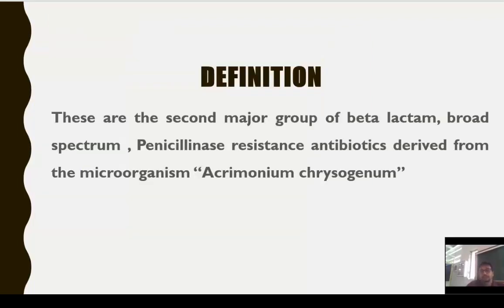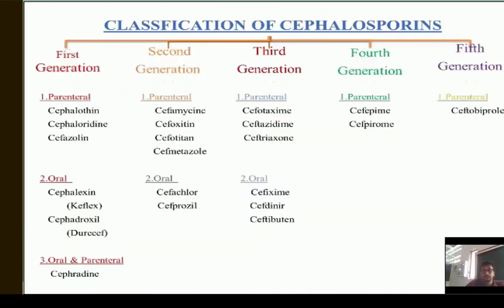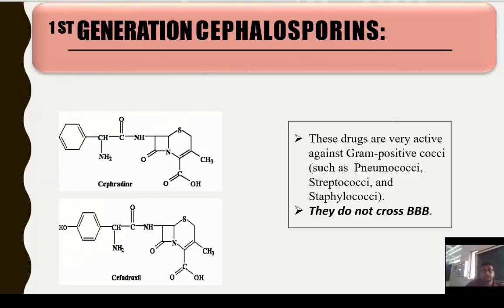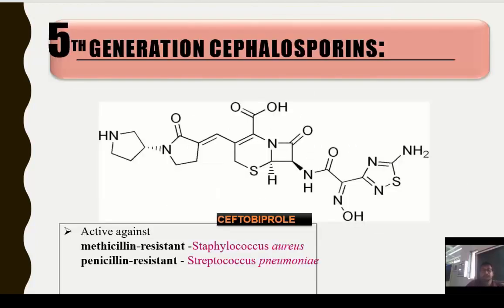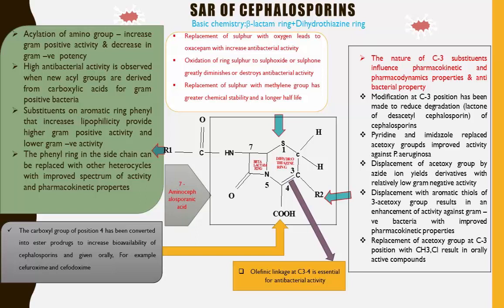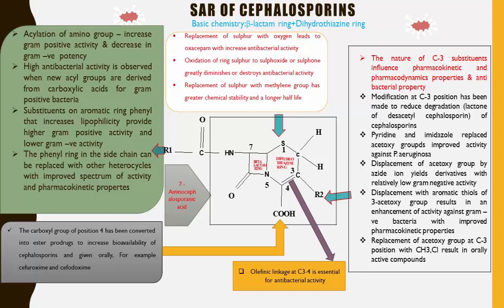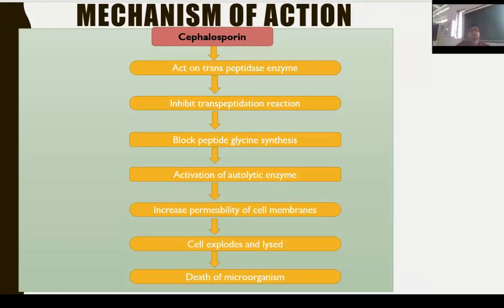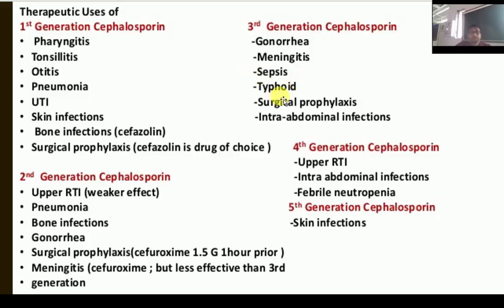Cephalosporin Classification SAR MOA TSB